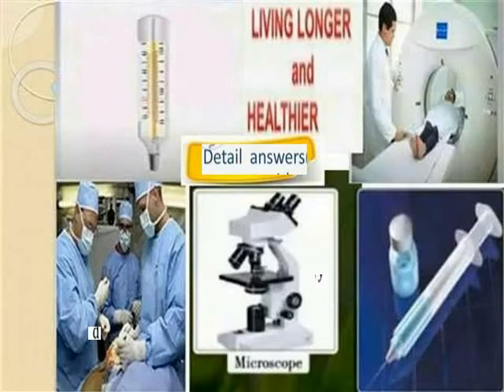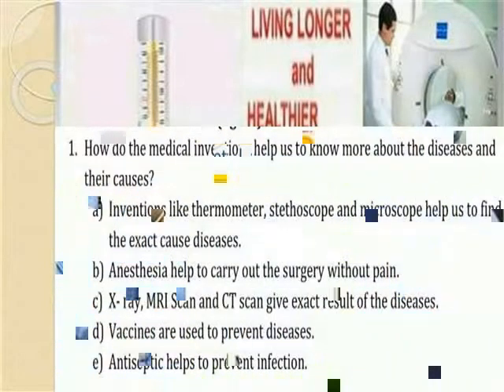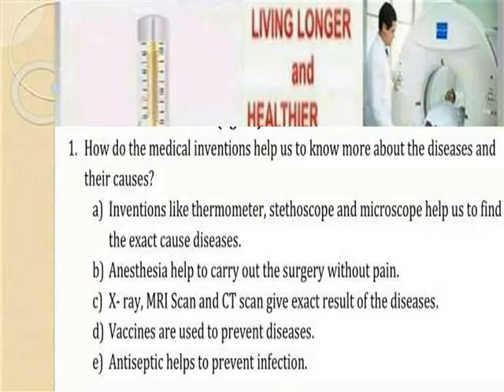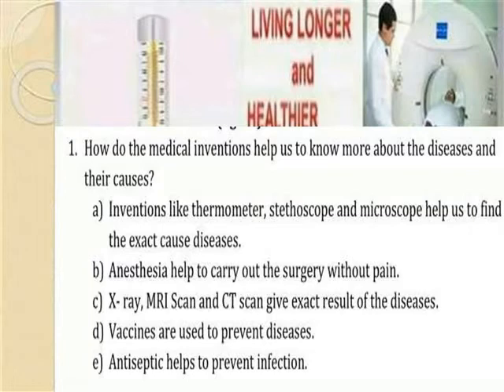LIVING LONGER & HEALTHIER === DETAILS ANSWERS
V TERM 3 LESSON 16 DETAILS ANSWERS